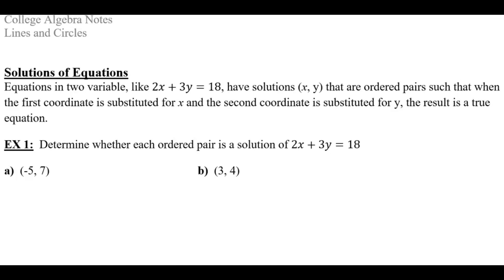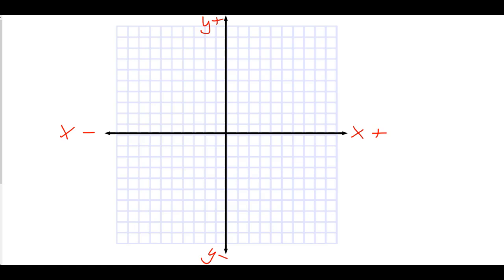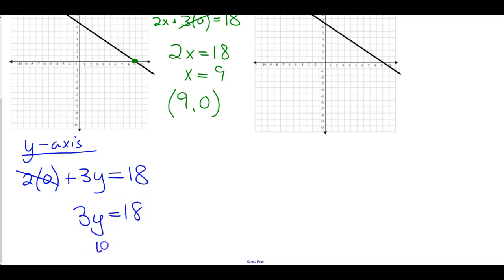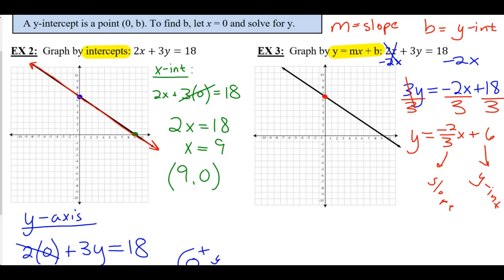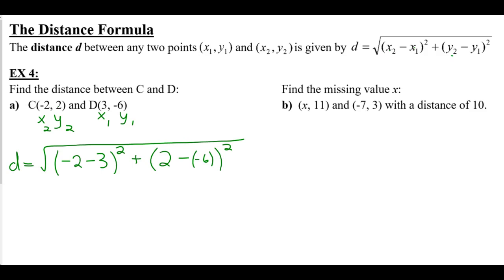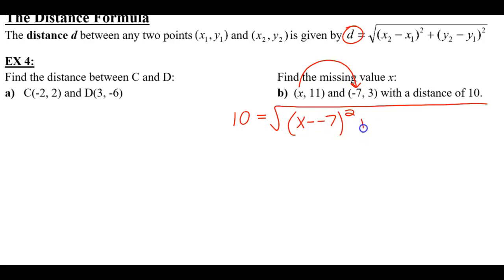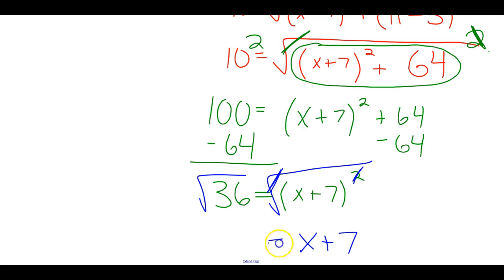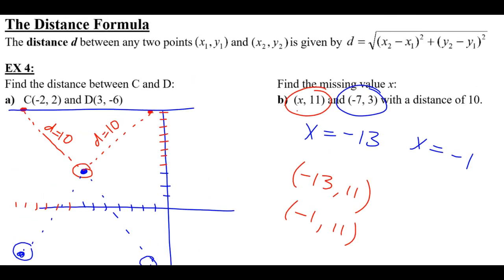Lines and Distance Formula